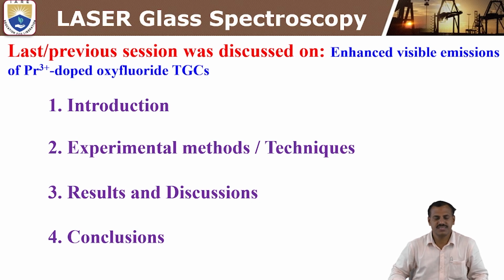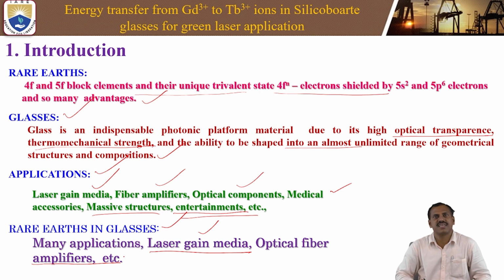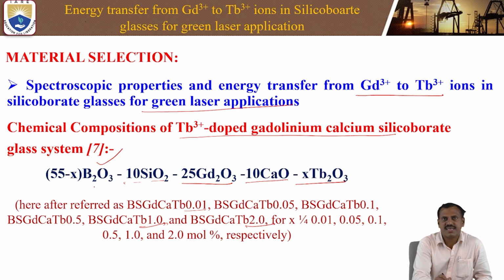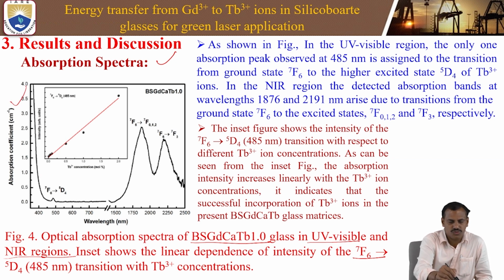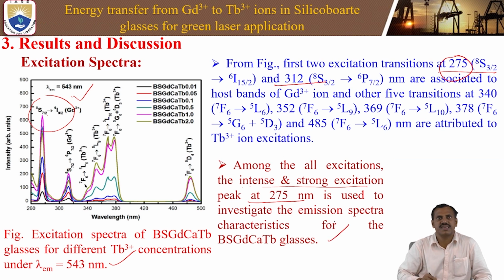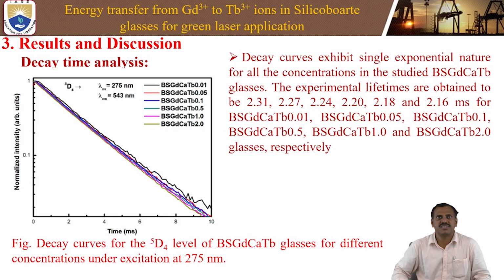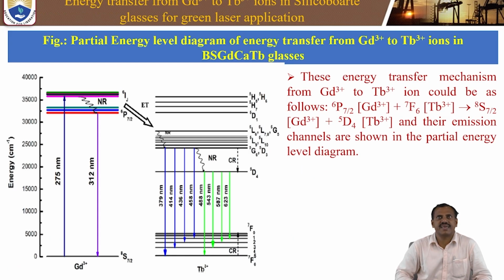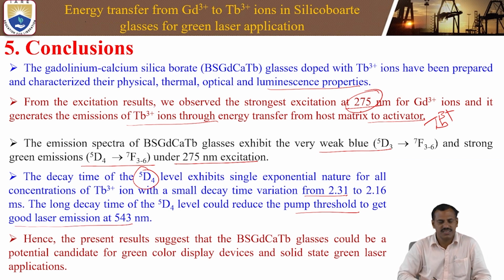Energy transfer from Gd3+ to Tb3+ Ions in Silicoborate glasses for GLA by Dr. C R Kesavulu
Energy transfer from Gd3+ to Tb3+ Ions in Silicoborate glasses for GLA by Dr. C R Kesavulu | IARE

Telangana, India.